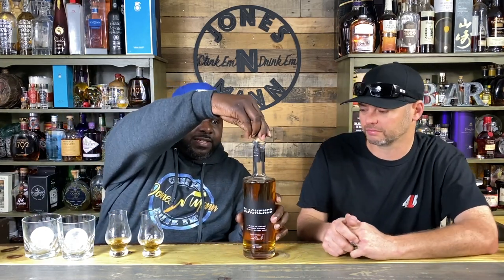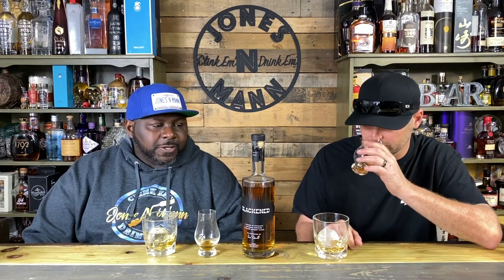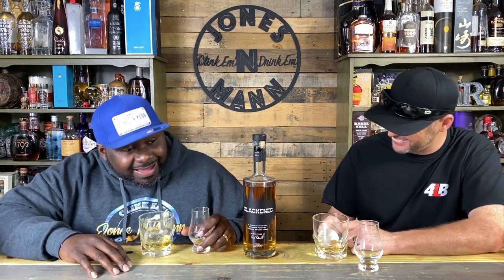Blackened Whiskey Review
Allow Jones N Mann to be your “Spirits Guide” as we journey to good times and great friends.  I enjoy tasting and telling you if it’s a favorite or Flop. During this Blackened Whiskey review we take the bottle and story for a spin!  Special thanks to @4LaneBlacktop  for stopping by and playing the axe!

JonesNmann
JonesNmann @gmail.com